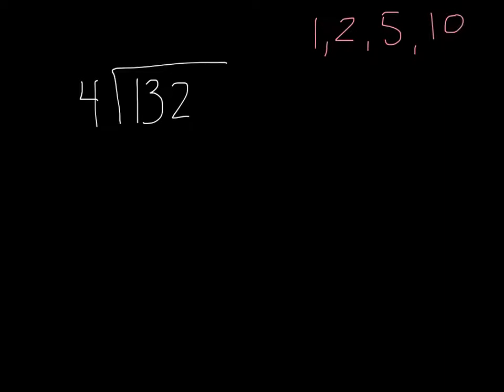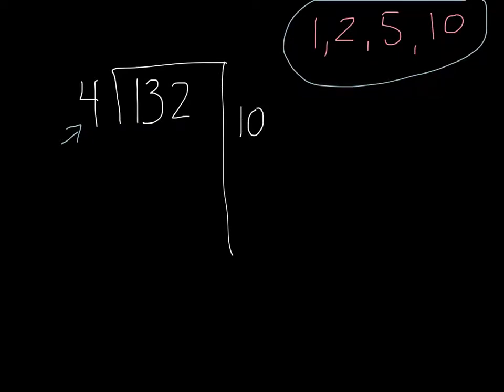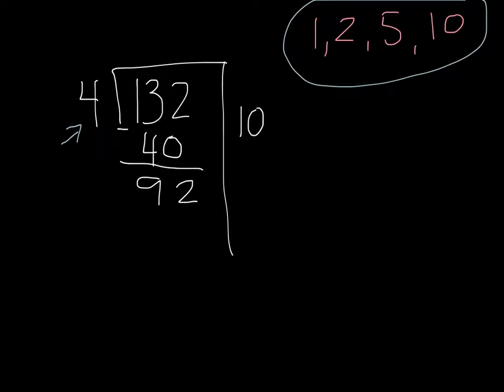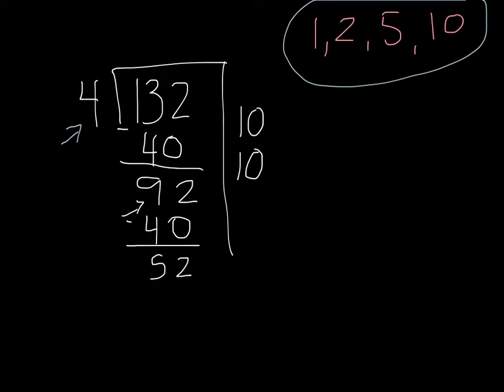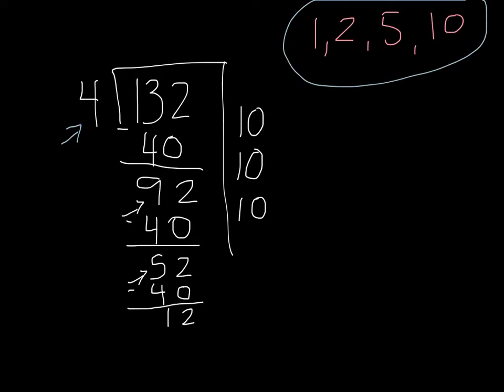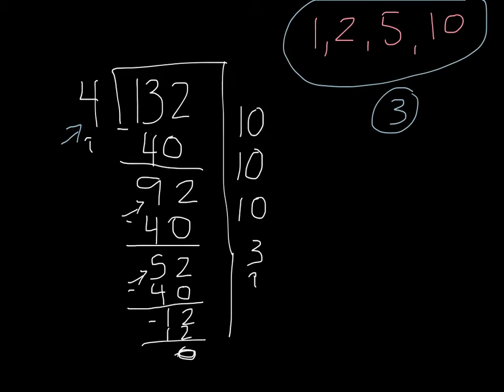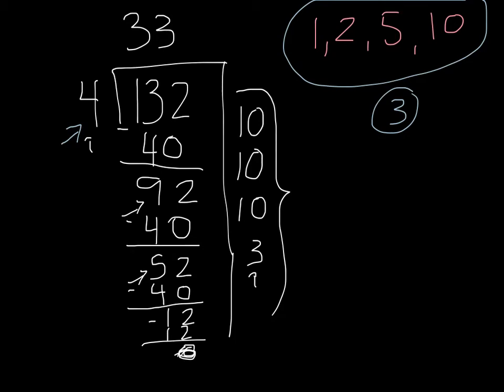long division using friendly numbers